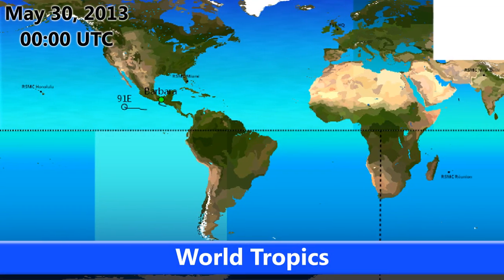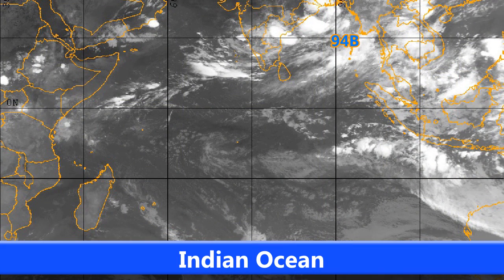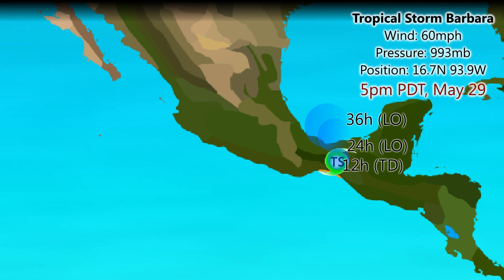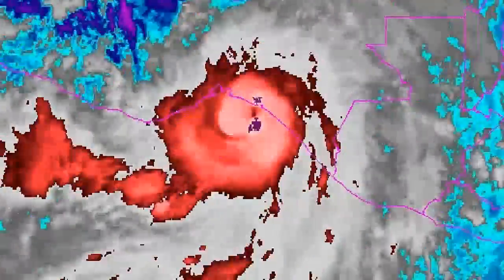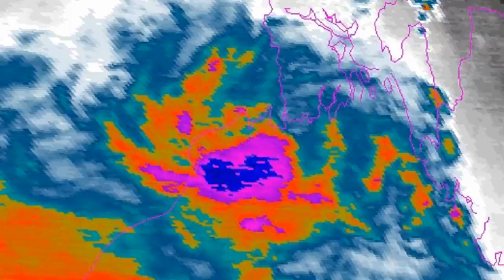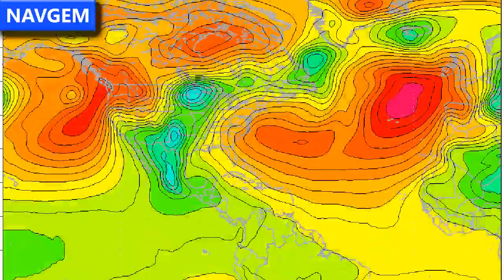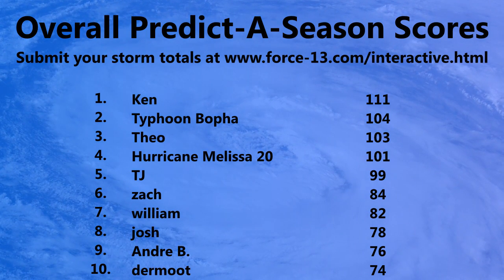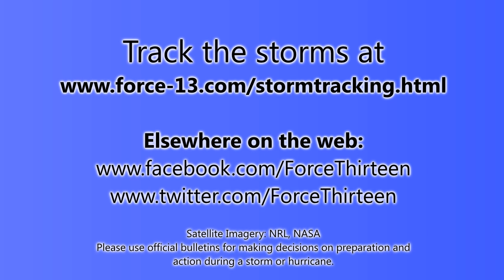Tropical Weather Bulletin #5 - May 30, 2013 (Barbara)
Hurricane Barbara made landfall in Mexico this evening as a Category 1 storm with 75mph winds and a central pressure of 990mb. The storm is now moving inland and is expected to degenerate into a remnant low over the next day or two, and emerge over the southern Gulf of Mexico. The storm is likely to cause heavy, flooding rains, and landslides in southeastern Mexico.
Invest 91E is currently located over open Eastern Pacific waters, and currently has a 40% chance of development. The storm is moving northwards, and is expected to complete its turn to the northeast where it may have a chance of briefly becoming a tropical storm.
Invest 94B is still located over the northern Bay of Bengal, near the Indian/Bangladeshi coastline, with some clouds associated with the disturbed weather moving inland. This storm currently has a moderate chance of development.
Next bulletin at 01:30 on May 31.